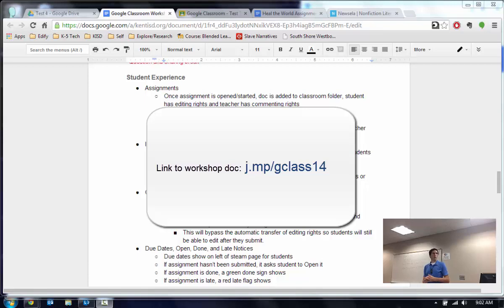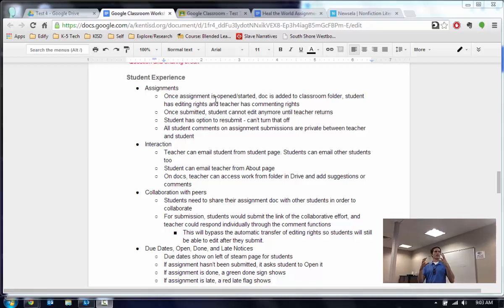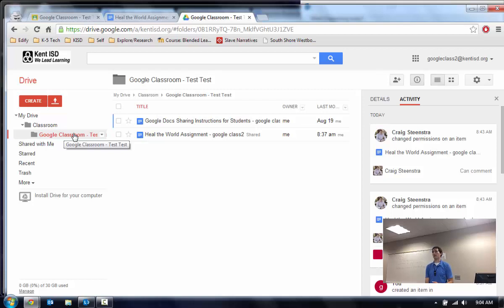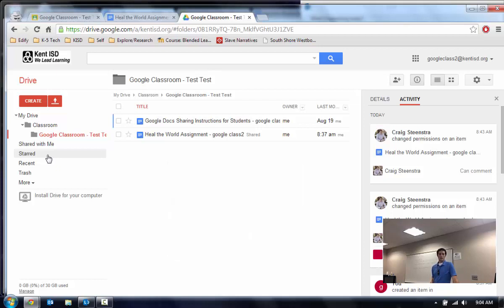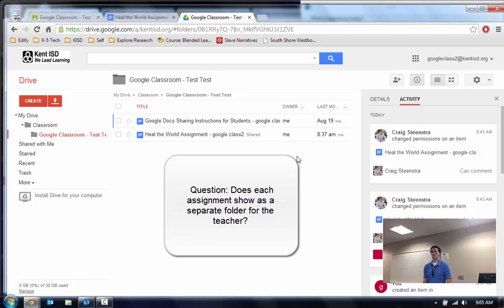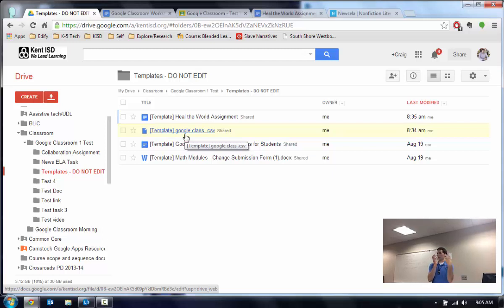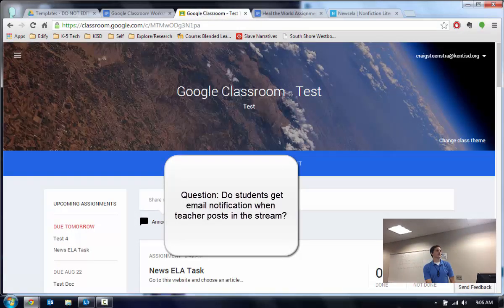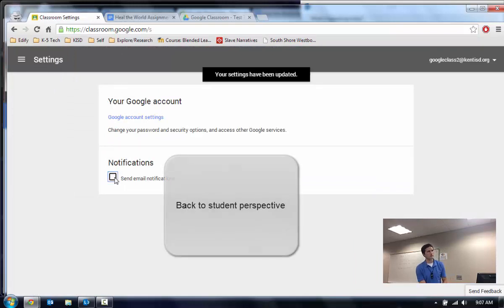Google Classroom Workshop - Segment 5 (Student Experience)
Segment 5 from a workshop run at Kent ISD